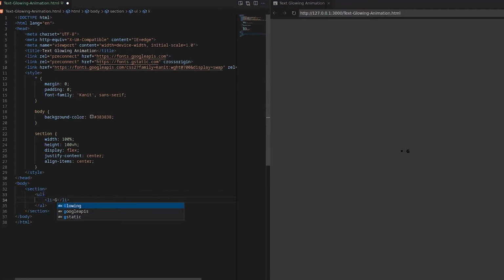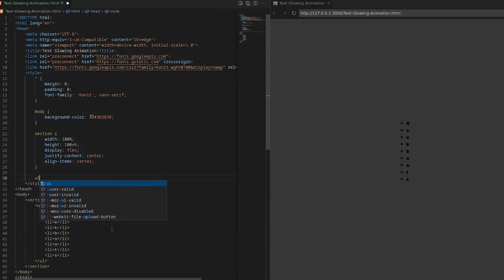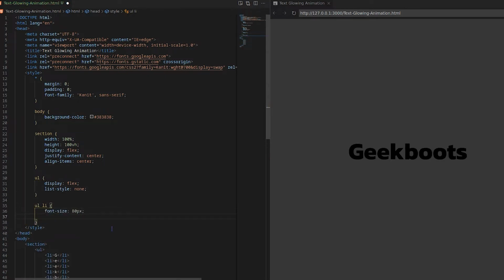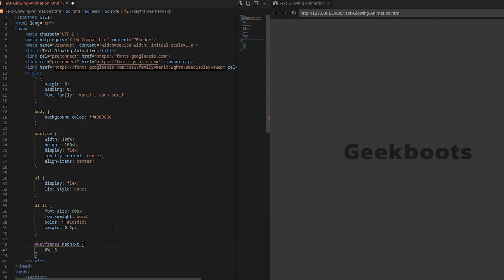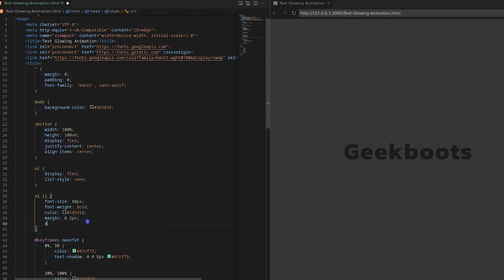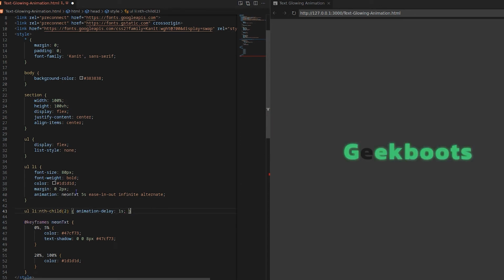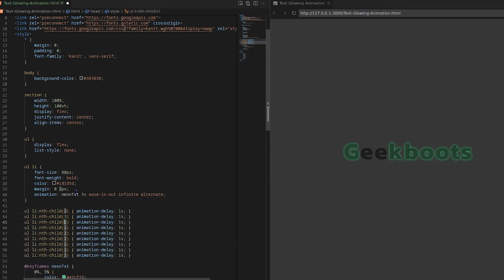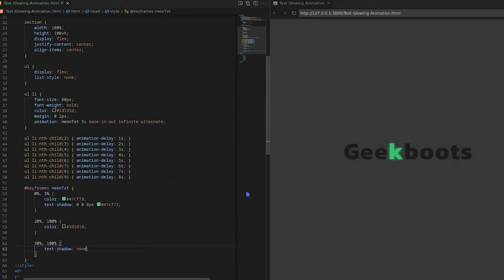How to create Text Glowing Loading Animation using HTML CSS only | Geekboots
In this video you'll learn to create Text neon glow effect for loading animation with the help of HTML & CSS keyframes.